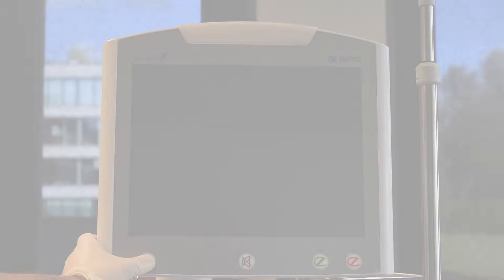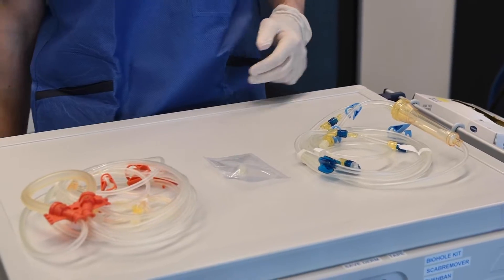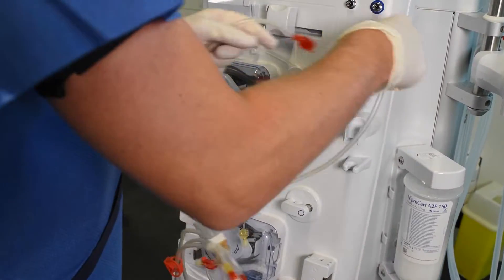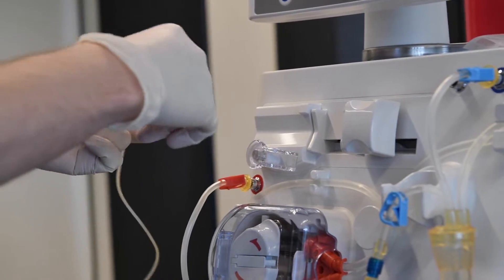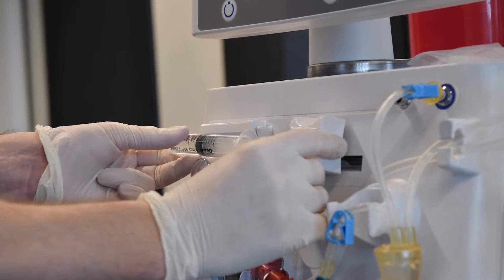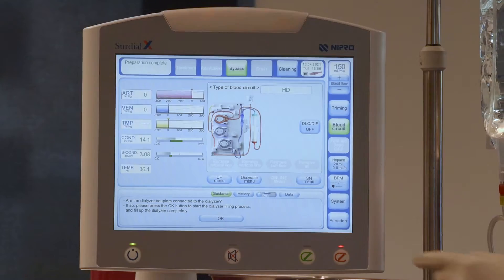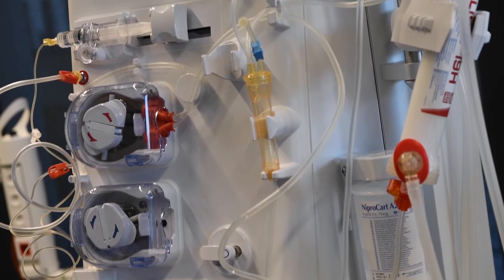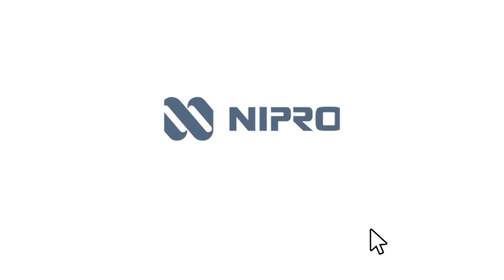Let’s learn (Surdial X Training Series) - How to line Surdial X and prime it with normal saline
Nipro’s Surdial X can be primed using the Dialysate Infusion Function, but of course it can also be primed using normal saline. How to setup a bloodline and prime it with normal saline is shown in this video.